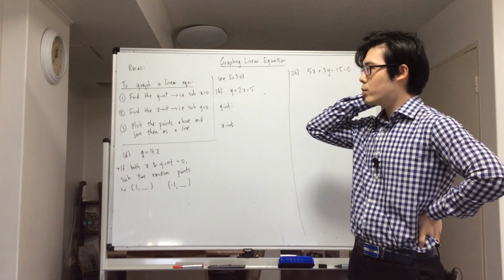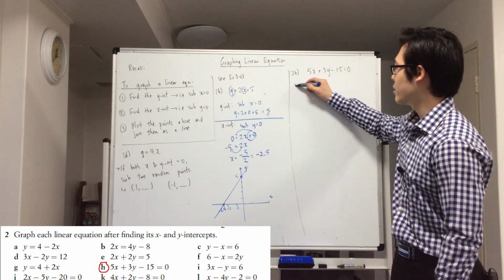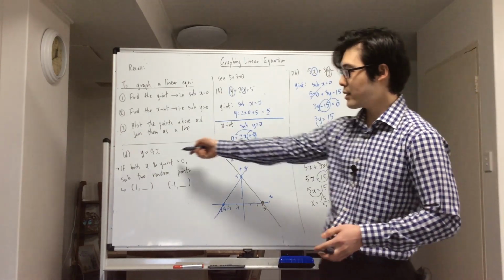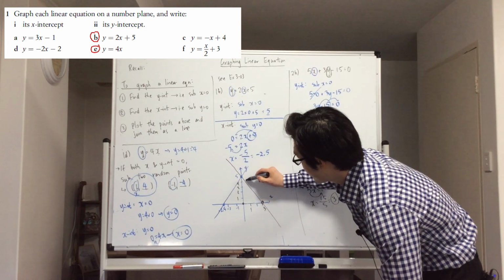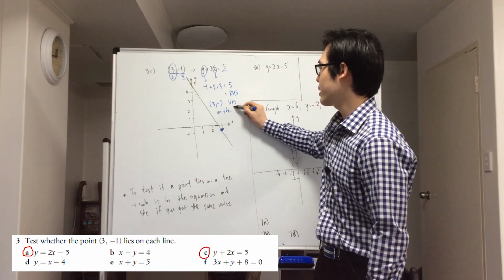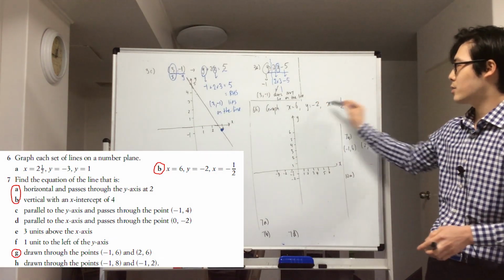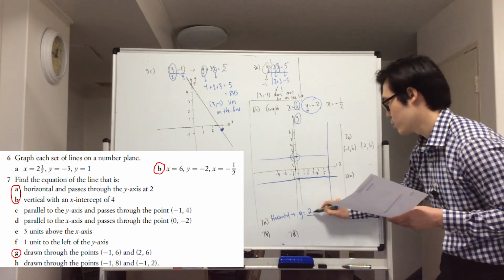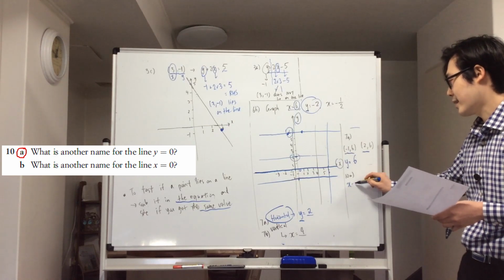Sketching Linear Equations